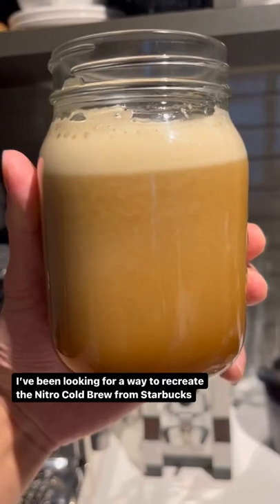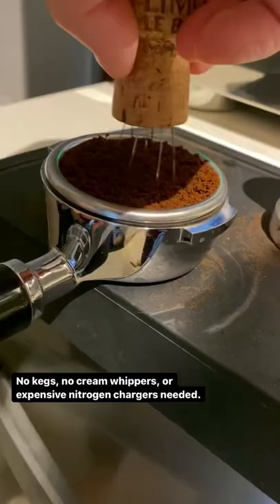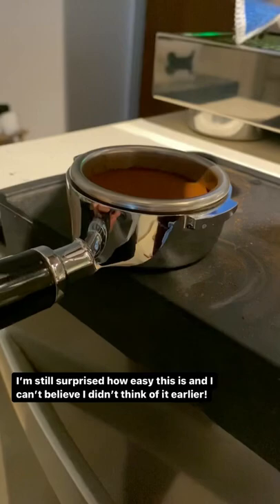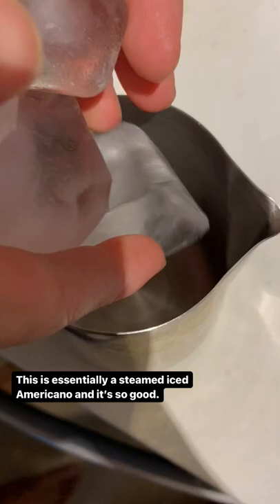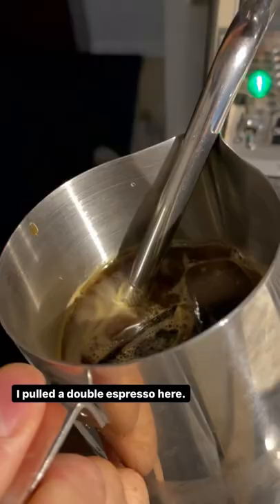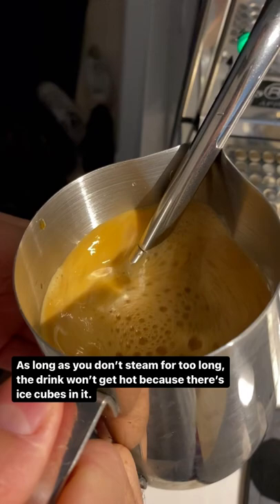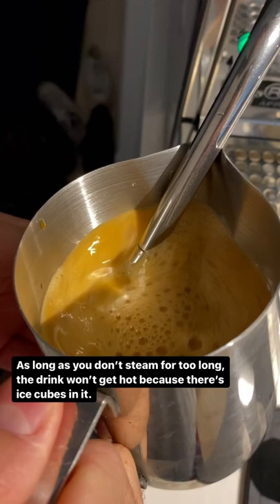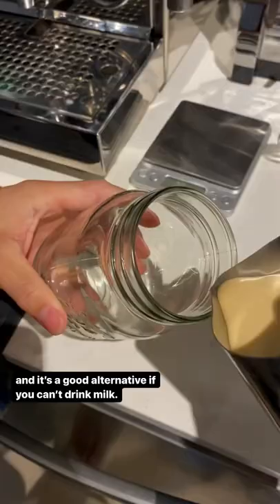BETTER THAN STARBUCKS Nitro Cold Brew